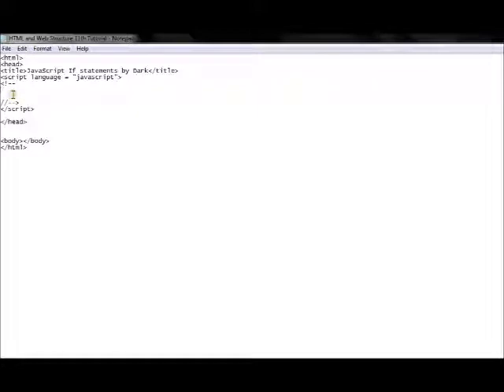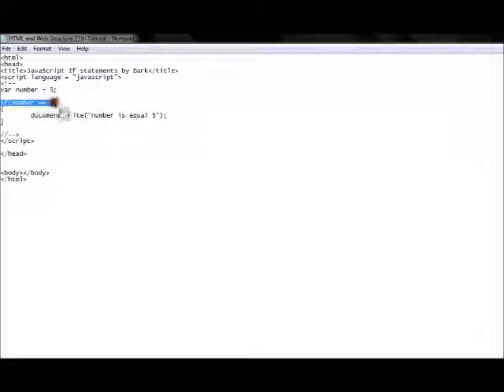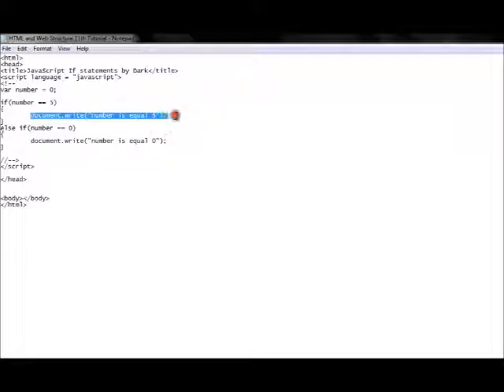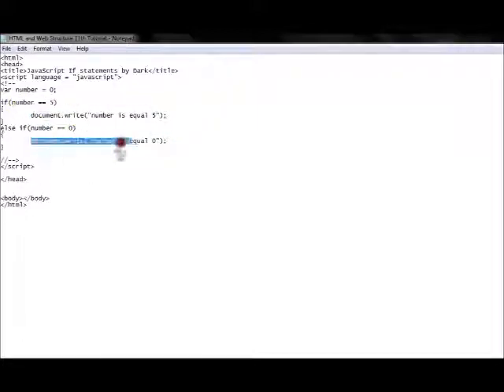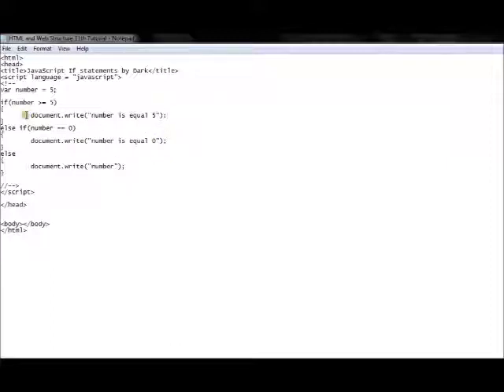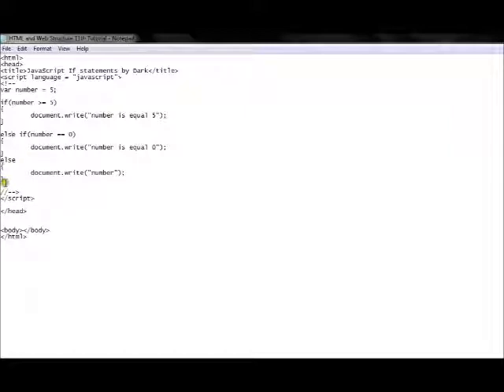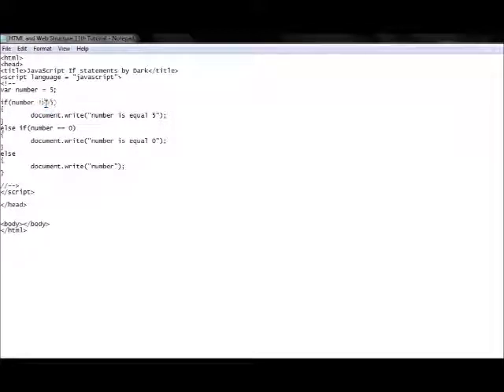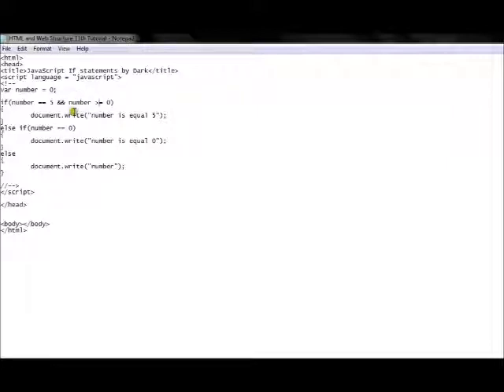HTML 11th tutorial JavaScript If Statements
This is my 11th tutorial on HTML and Web Structure, this tutorial will teach you about if statements in JavaScript, you will learn about different types of building segments of IF statements as well as different types of conditions. For more tutorials visit: darkresign.blogspot.com